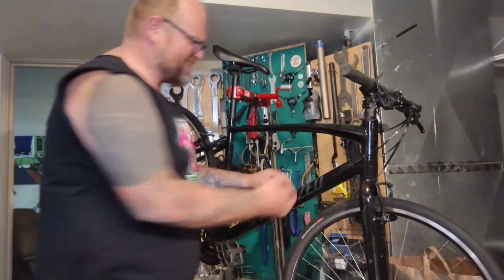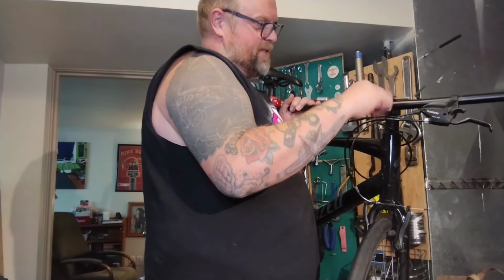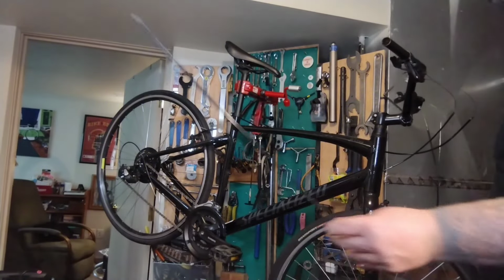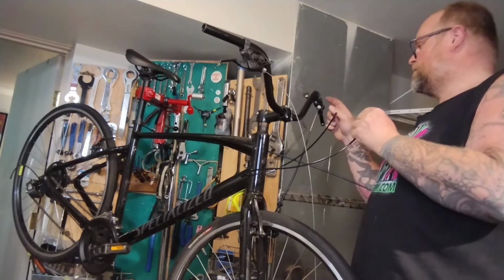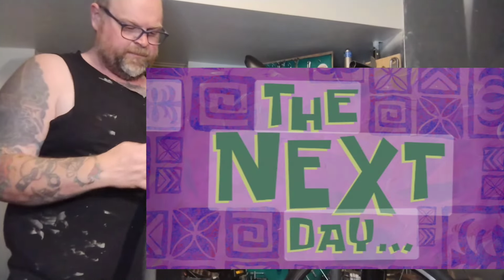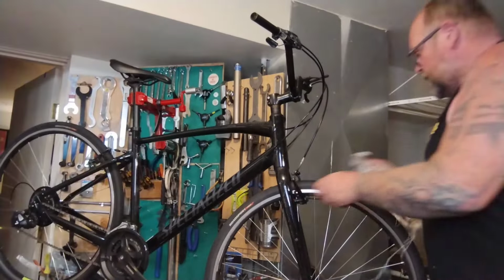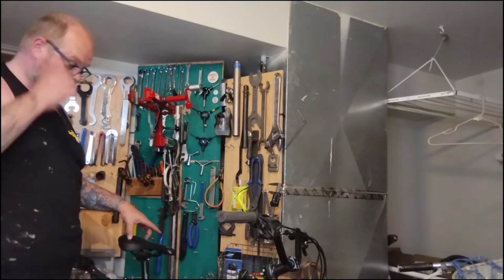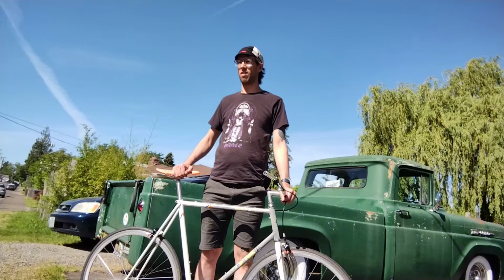managing expectations swapping out flat bars for riser bars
in this episode we do a super simple bar swap! just loosen a few bolts, swap the bars and tighten them back up! right, nope! simple things aren't that simple sometimes.